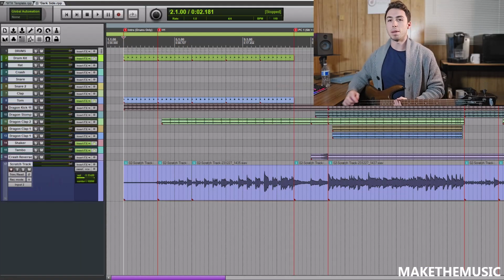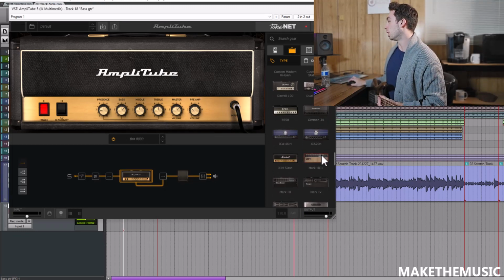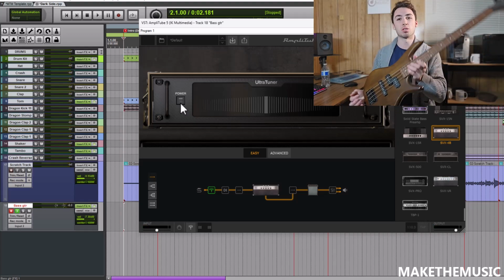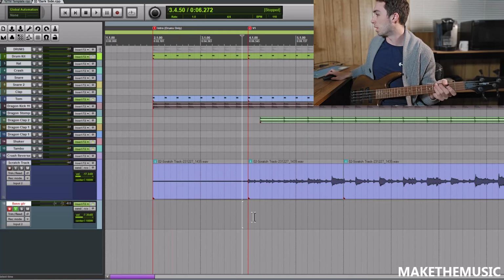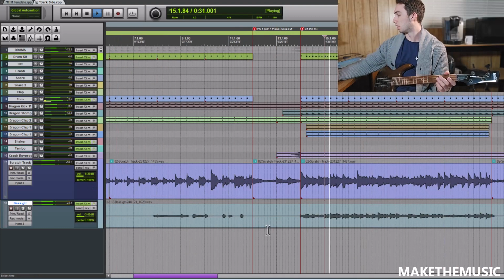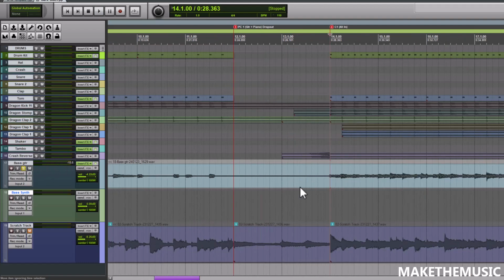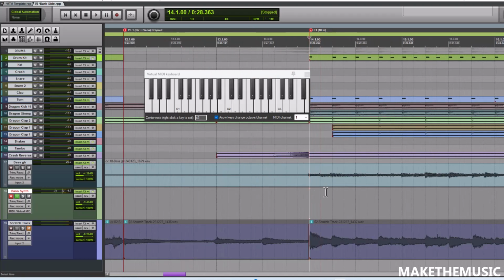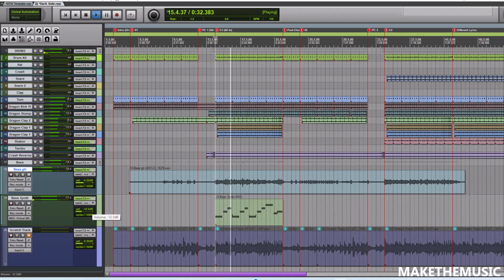CREATE A SONG FROM SCRATCH PART 4 | Bass Guitar